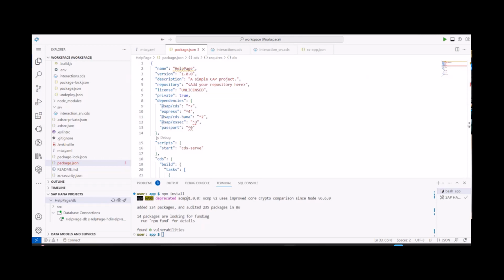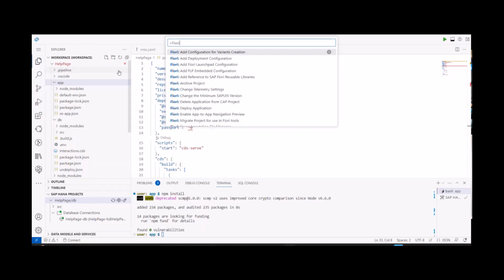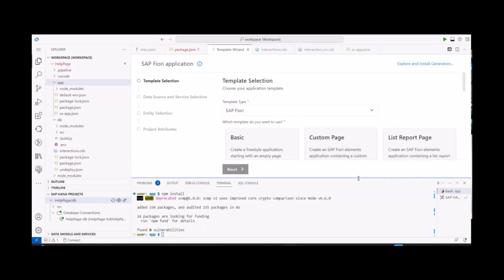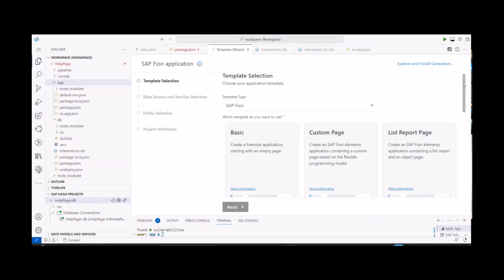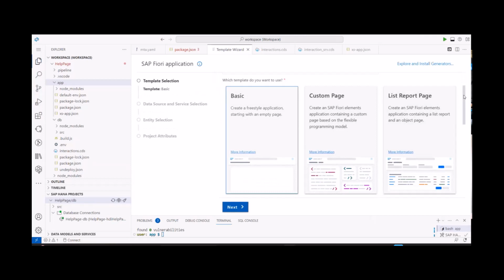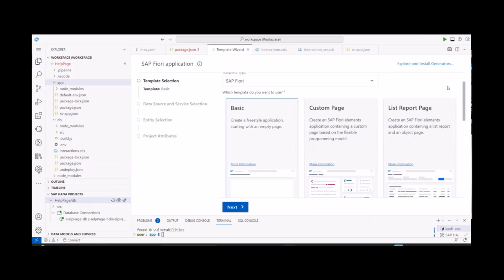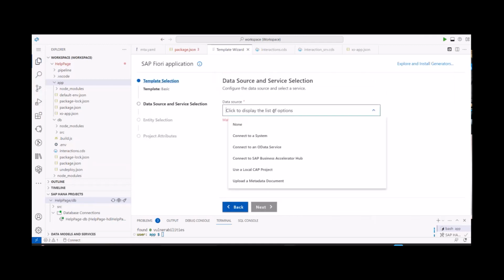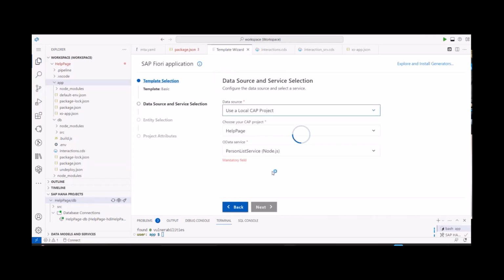SAPUI5 Frontend in BAS | SAP Business Application Studio Series 3/3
Follow us for more low-code and no-code tutorials and the newest information about the different solutions.